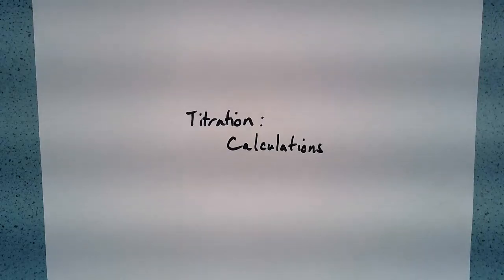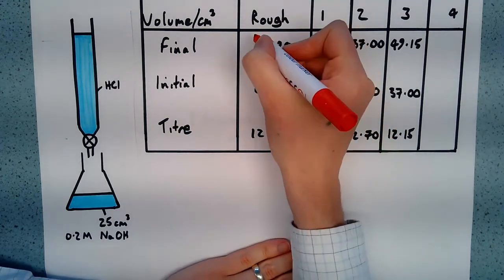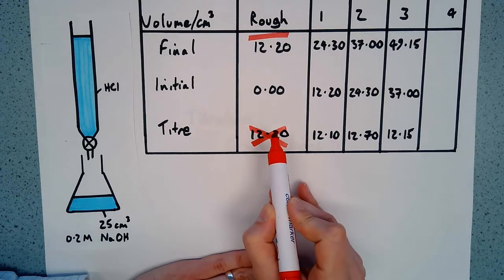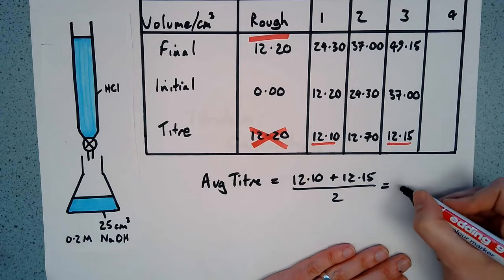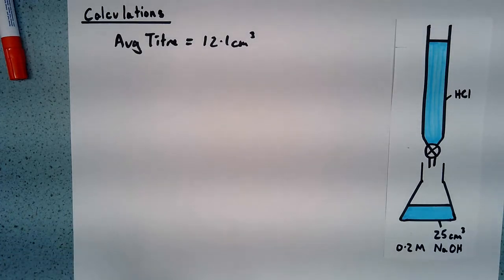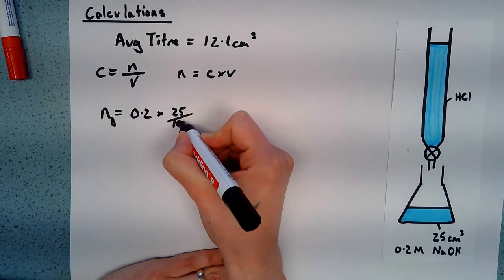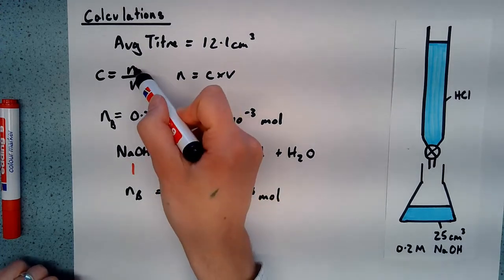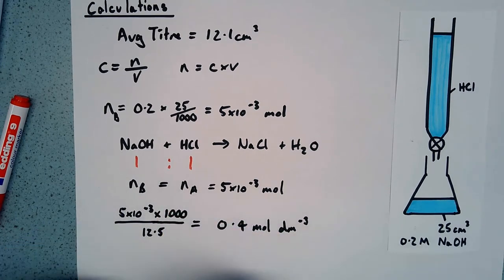Titration Calculations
How to use data from a titration.

0:00 Introduction.
1:28 Processing the table.
5:07 The calculation.